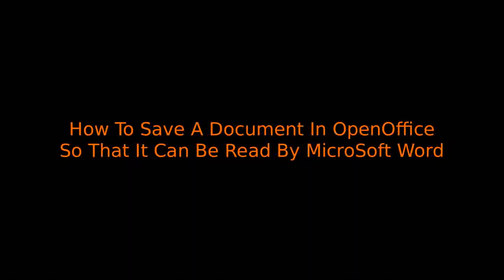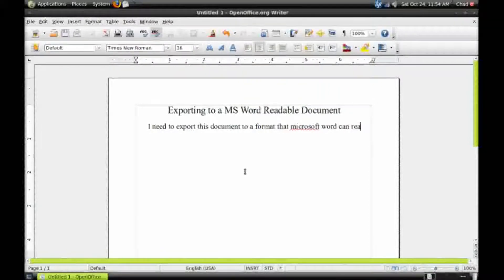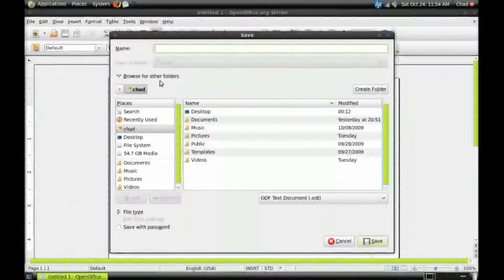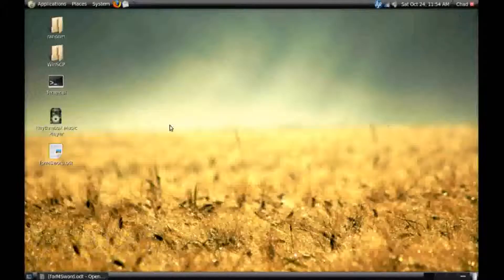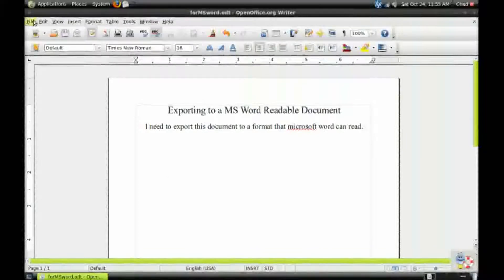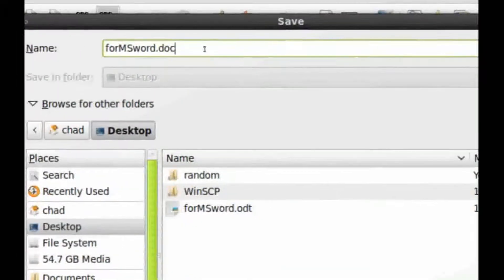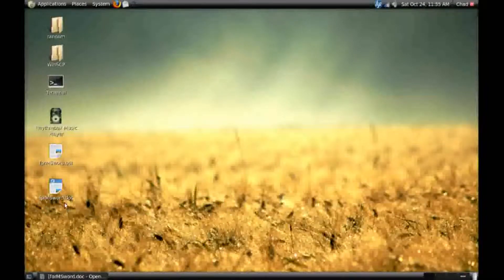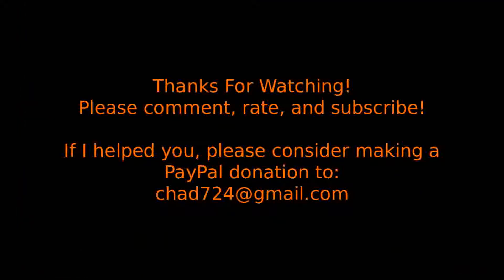How To Save A Document In OpenOffice To Be Read By Microsoft Word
how to save a document in OpenOffice so that computers running windows and using microsoft word can read it